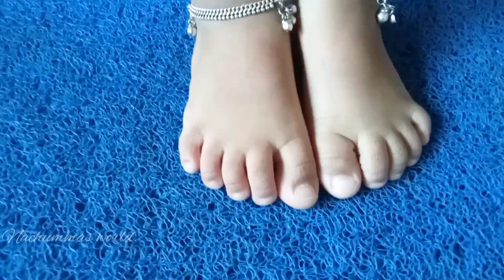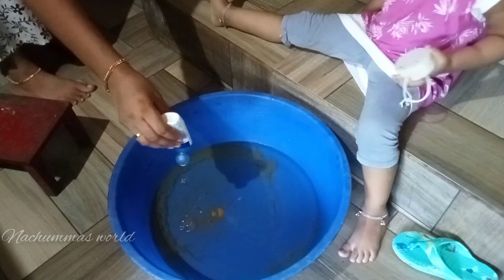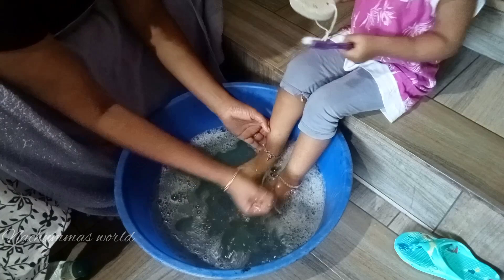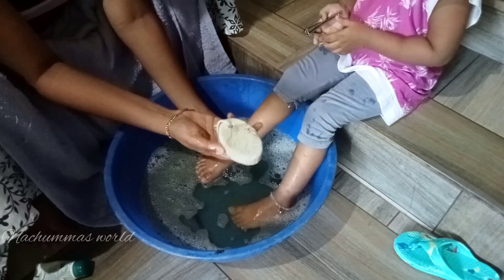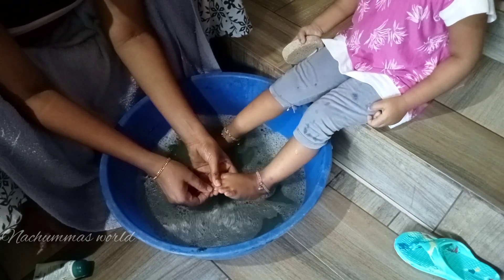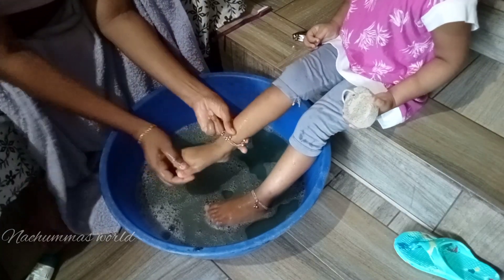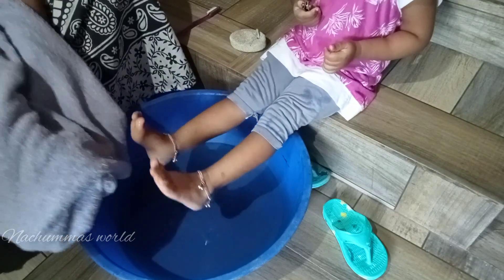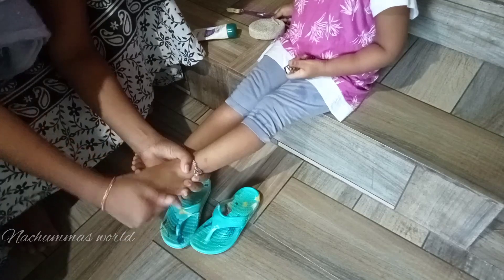How to do pedicure for kids at Home /All moms should try this pedicure for your kids🥰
കിഡ്സ് വീഡിയോ ആണ്  ഷെയർ ചെയ്യുന്നത്. ഈ വീഡിയോ ഇഷ്ടമാവുകയാണെങ്കിൽ  നിങ്ങൾക്ക് ഉപകാരപ്രദം ആവുകയാണെങ്കിൽ   തീർച്ചയായും സപ്പോർട്ട് ചെയ്യുക ചാനൽ സബ്സ്ക്രൈബ് ചെയ്യുക വീഡിയോസ് ലൈക്ക് ചെയ്യുക കമന്‍സിലൂടെ നിങ്ങളുടെ നിർദ്ദേശങ്ങളും അറിയിക്കുക..